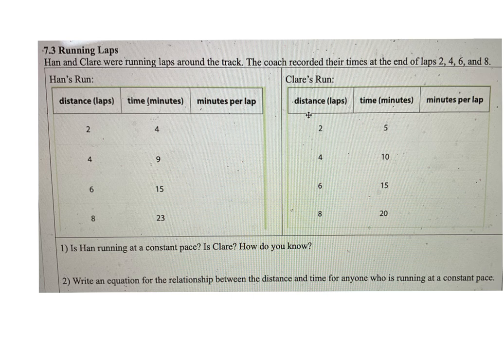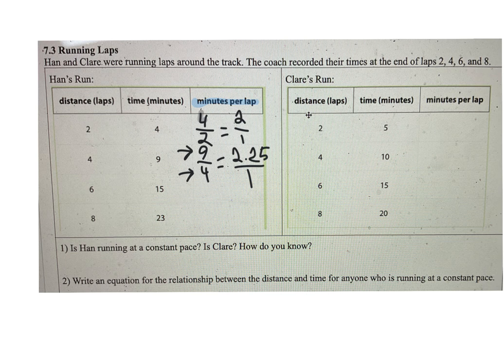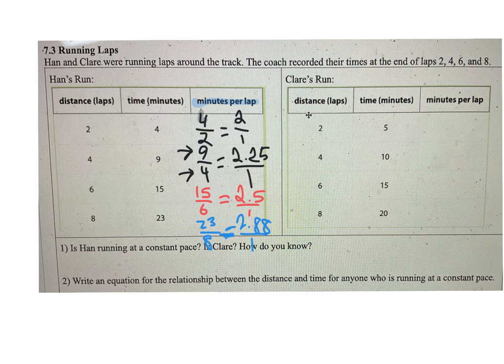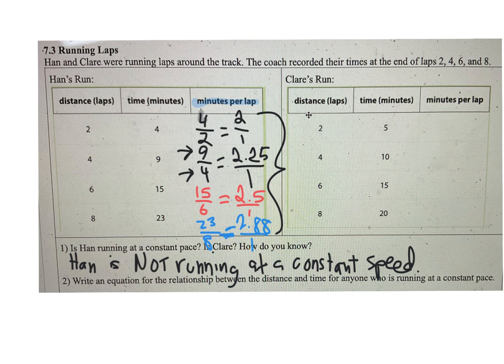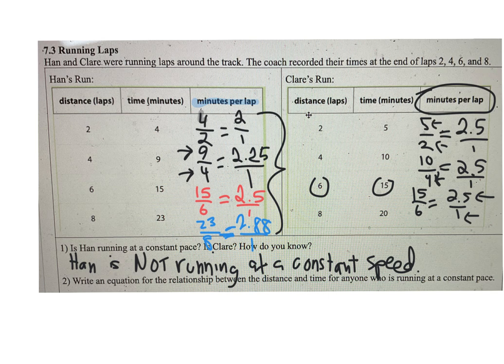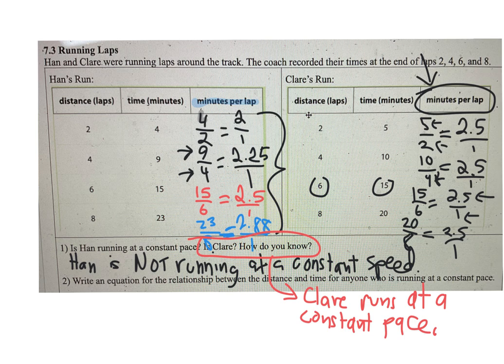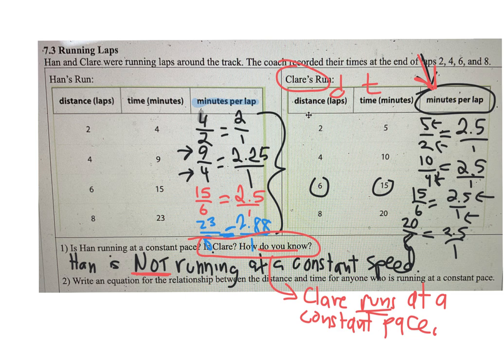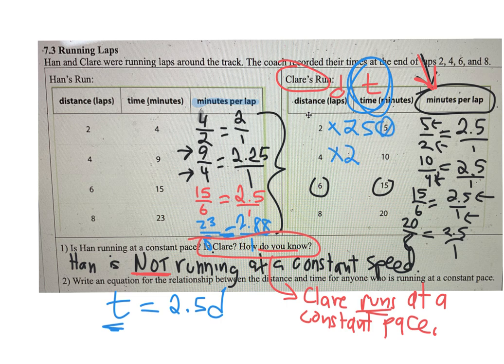7.3 Running Laps